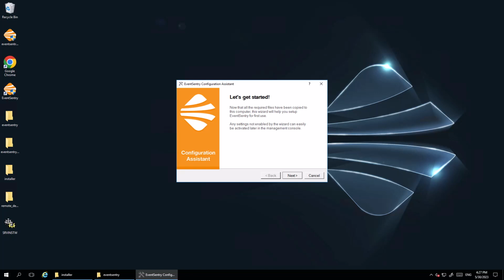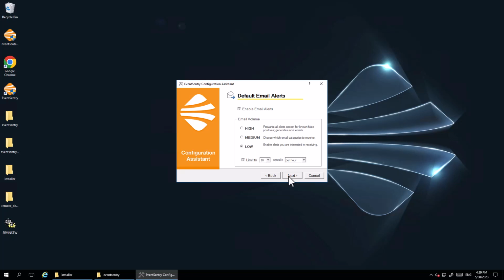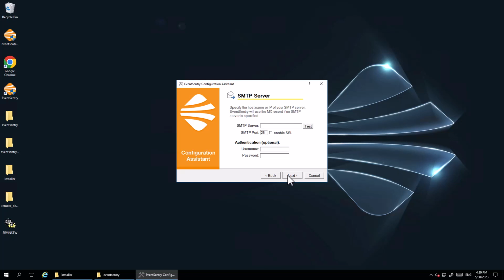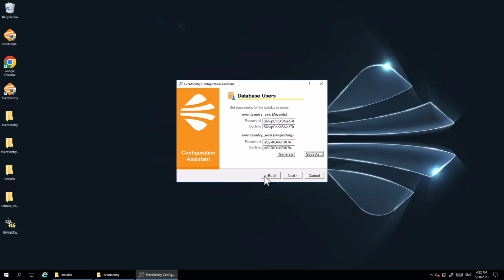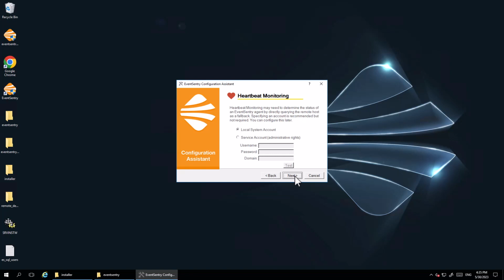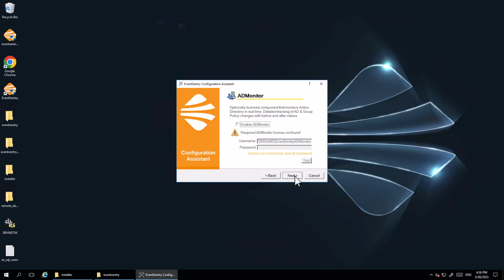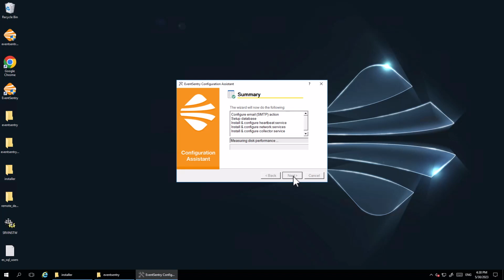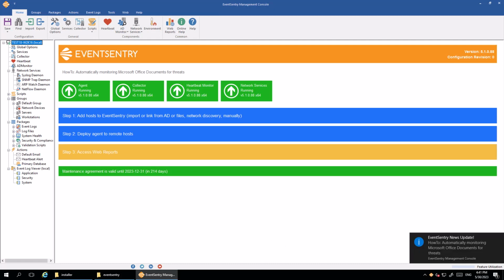EventSentry Training [03-02]: Installation 2/2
Finishing the EventSentry installation with the configuration assistant which sets up a default configuration and enables components.